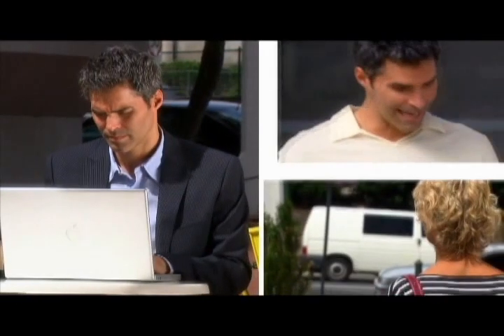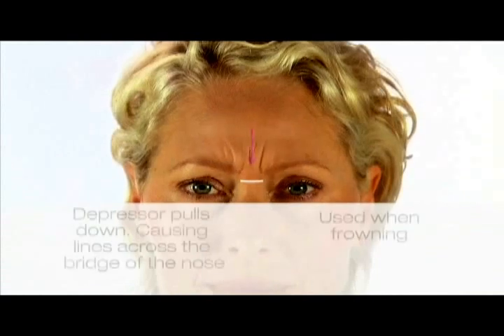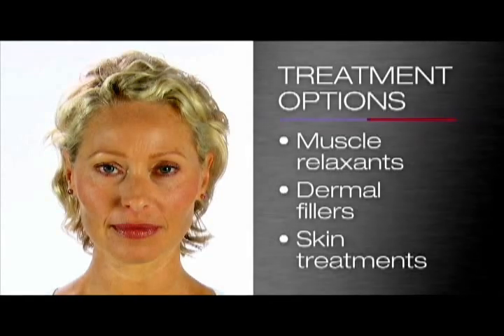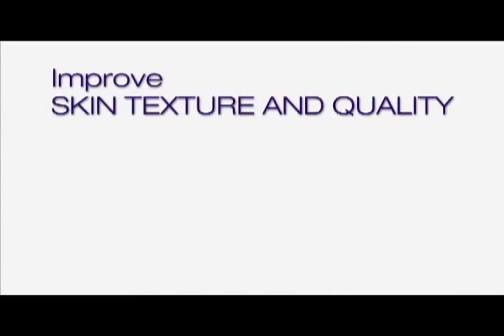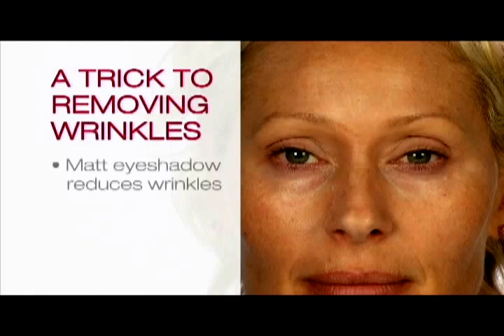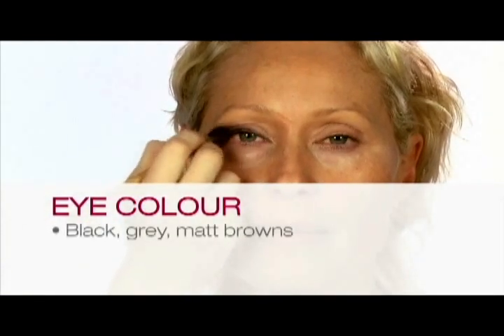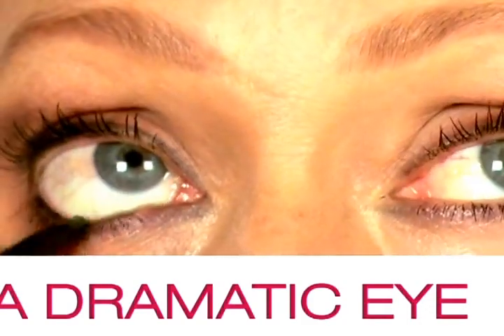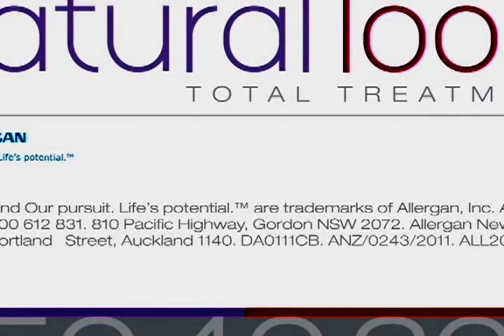Allergan Upper Face Expression